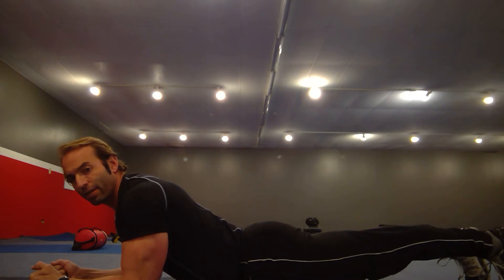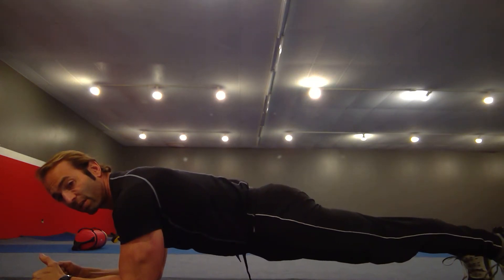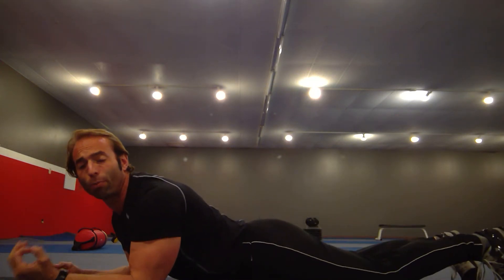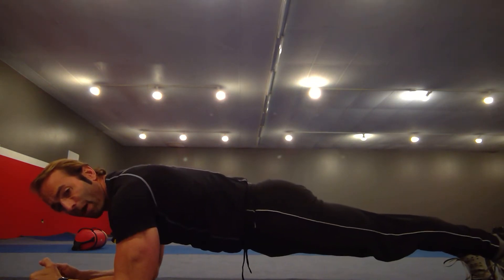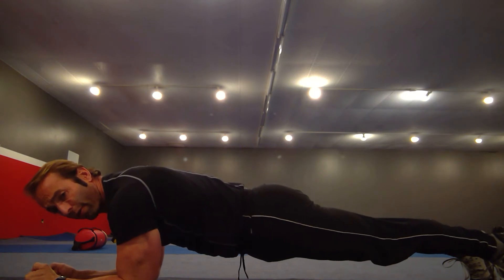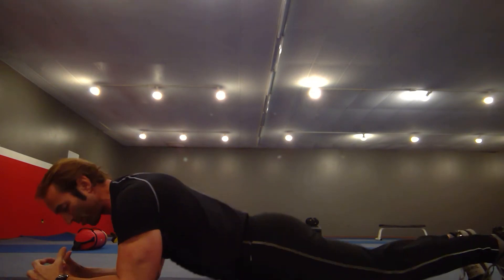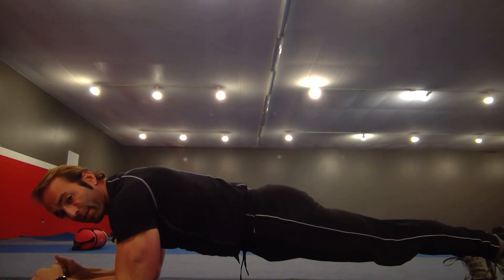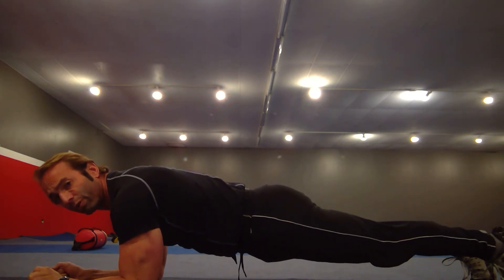Proper Planks for a Stronger Core and Improved Performance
A stronger core means better performance both in your athletic events as well as every day living and moving. Here I share three Proper Planks that will get your core stronger in no time and improve ALL facets of your life!